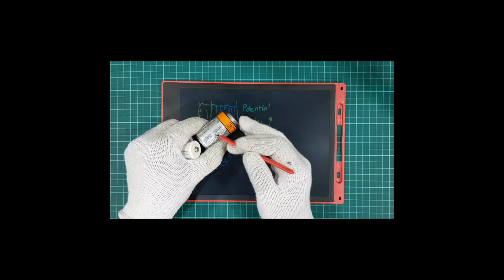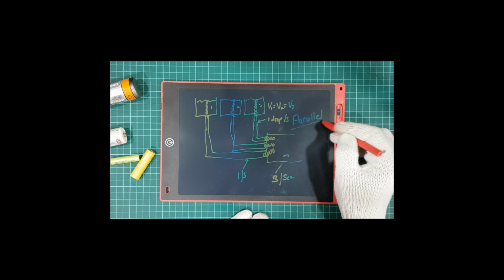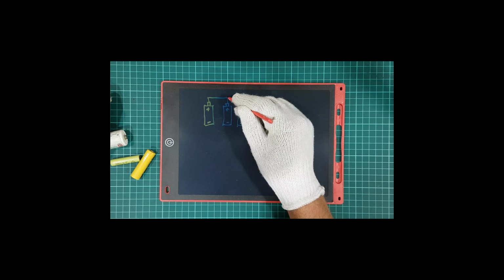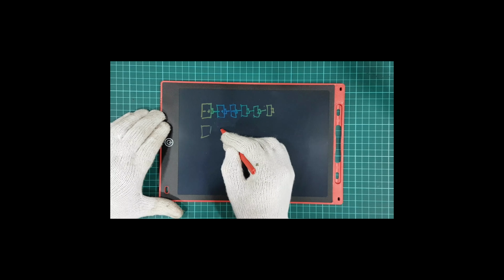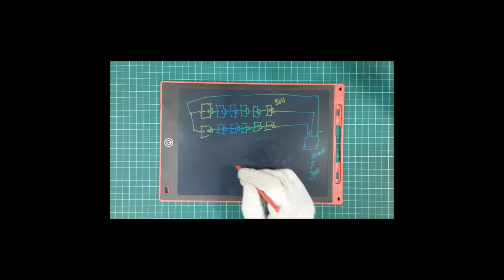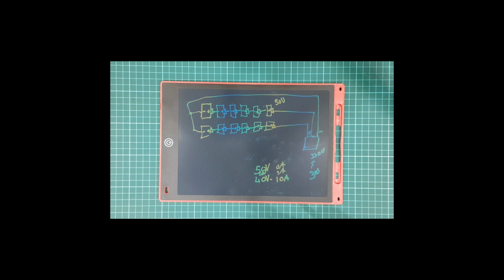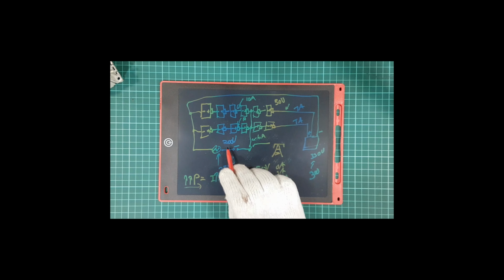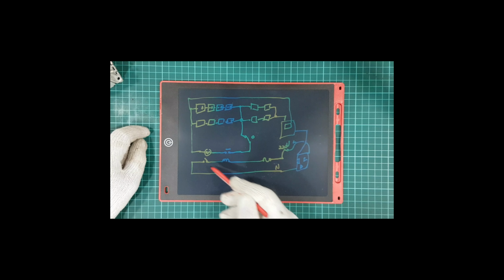How to run a standard geyser directly from your solar panels #4 - questions, schematic, explanation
"It will not work", he said...: a geyser is AC and the solar panels is DC ", he said... And so I phoned someone else, just to be met with another in the same "stuck in a box" syndrome.

So I went ahead and did it myself...

 Four years ago, my mother-in-law came to live with us. She has breathing issues and is assisted via an oxygen unit. She struggles to breathe every time the power fails (it is called load-shedding in our country).

 To assist her with her problem, I installed some solar panels. However, I could only afford a basic system—not powerful enough to heat up our water geyser.

So, I made a plan and converted my old existing geyser to run directly from the same panels as the house's system without installing a "magic box", different panels or replacing the element and it does not steal energy and run from the battery or inverter, but directly from the panels.

This is that story.